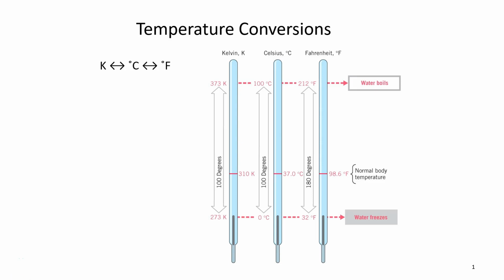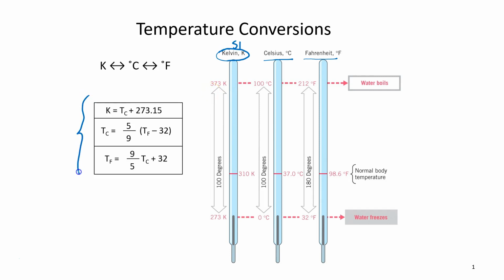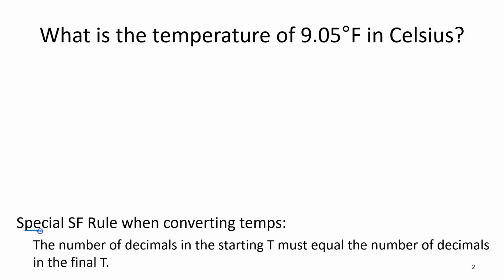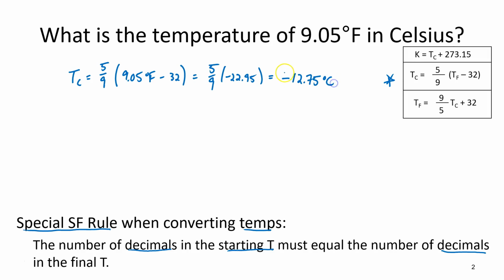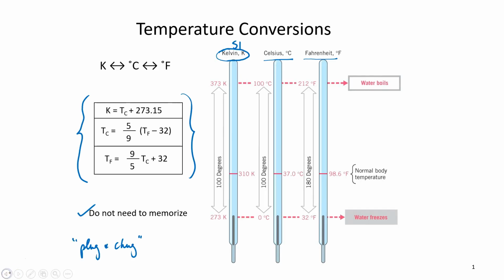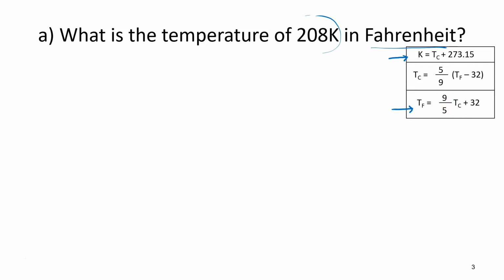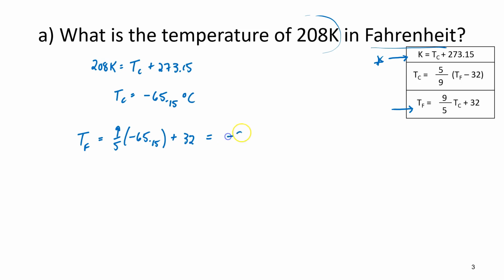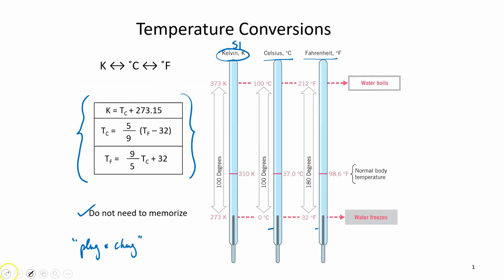Ch1-4 Temp Conversions